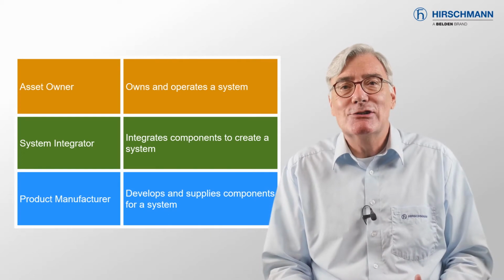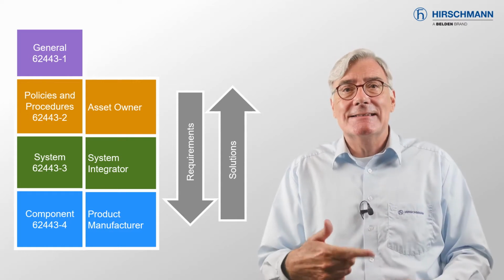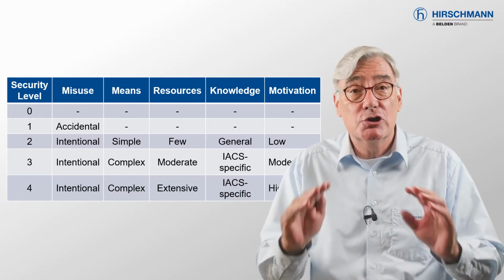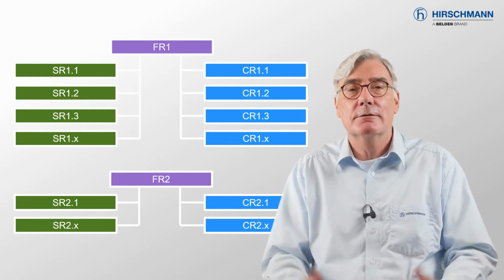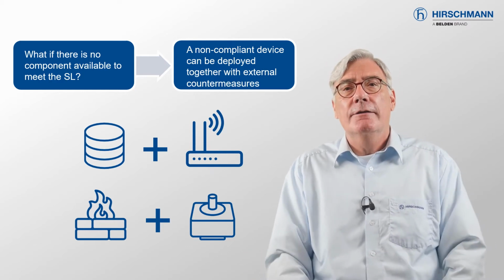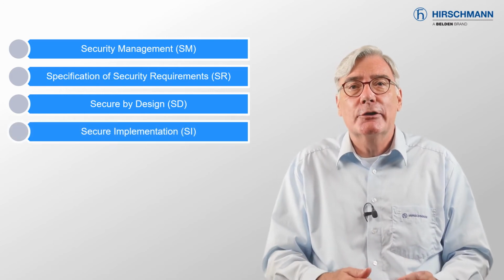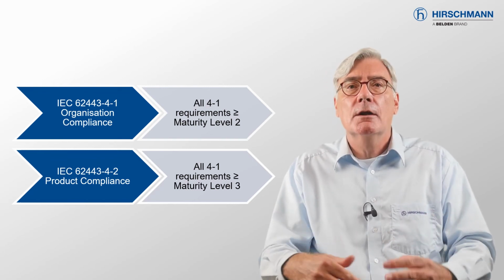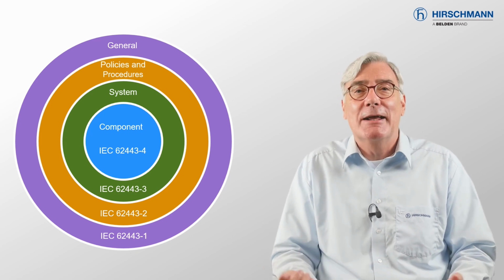The IEC 62443 Standards Plainly Explained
In this video I will present a high level overview of the IEC 62443 standards, without the technical detail. This will provide you with a basic understanding of security requirements for Industrial Automation Control Systems. The video contents are listed below. Presented by Mark Cooksley.

0:00 - Intro
1:35 - IEC 62443 Overview
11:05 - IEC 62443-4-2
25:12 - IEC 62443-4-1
34:18 - Certification
38:18 - Conclusion

Download The IEC 62443 Standards guide in PDF format (updated June 2022)

Contents of the guide:

Chapter 1 - Overview of IEC 62443 Standards
- Definition of Roles
- Benefits of IEC 62443
- IEC 62443 Series of Standards
- Mapping Roles to Standards
- Some Well-known Standards

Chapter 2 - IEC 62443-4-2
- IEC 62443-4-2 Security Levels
- Security Requirements
- Foundational Requirements
- The Requirements Hierarchy
- System and Component Requirements
- A Real Example
- Security Level Summary
- Compensating Controls and Countermeasures
- Security Levels Categories - SL-T, SL-A, SL-C

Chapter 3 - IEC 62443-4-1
- IEC 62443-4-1 Secure Development Lifecycle
- IEC 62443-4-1 Practices and Topics
- Maturity Model
- Compliance and Maturity Levels

Chapter 4 - Certification
- Certification Overview
- Certification Options

Appendix
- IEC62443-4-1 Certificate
- ISASecure SDLA Certificate